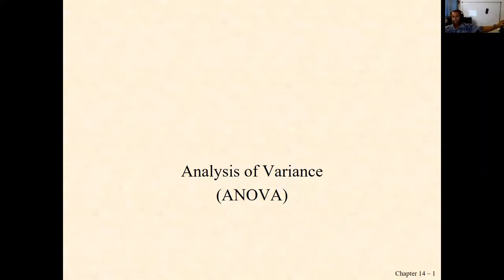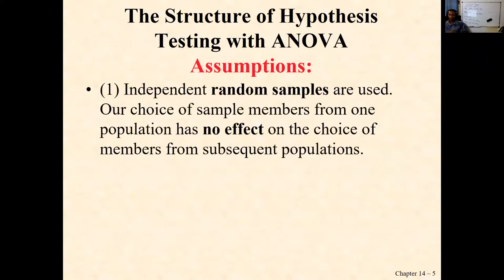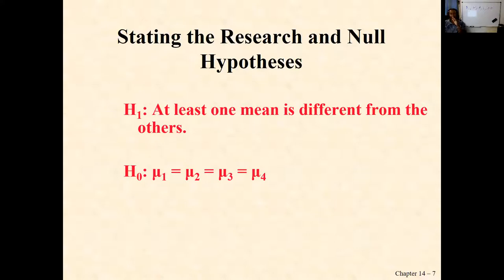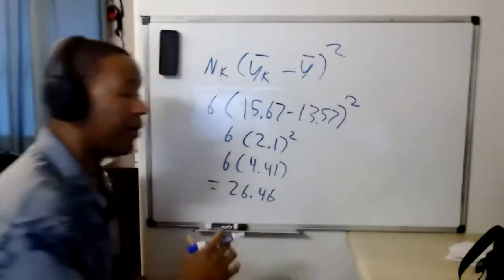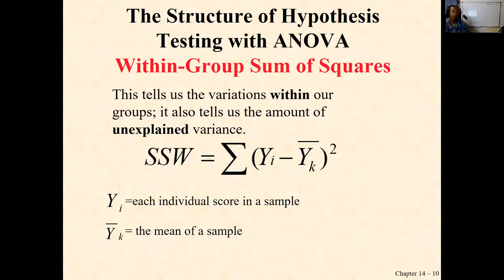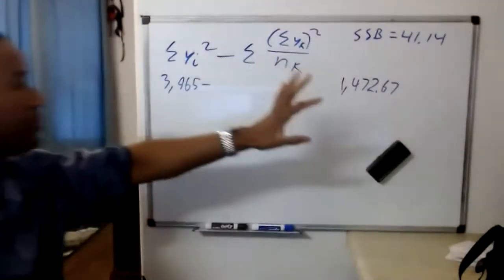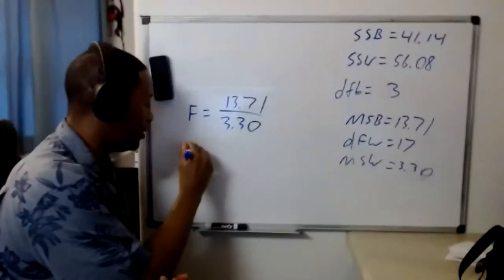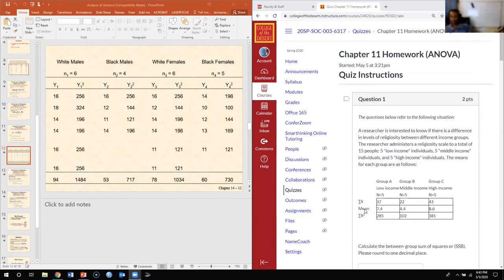Chapter 11 Anova Lecture